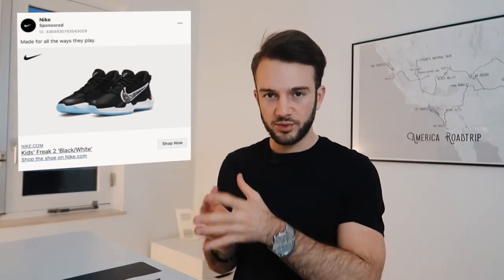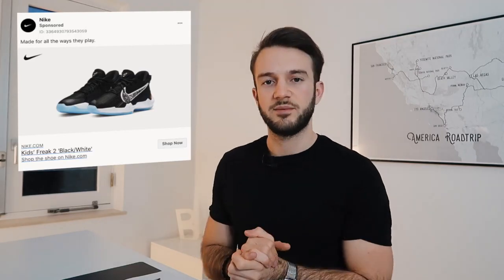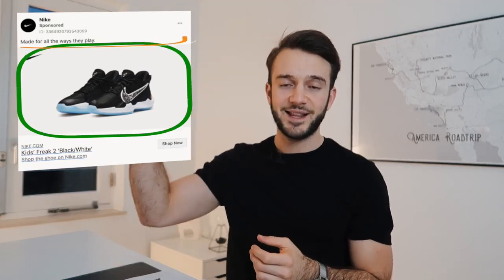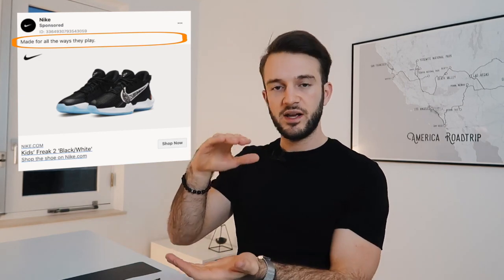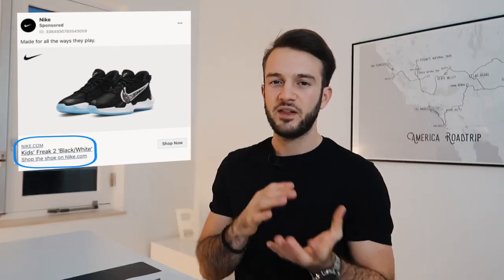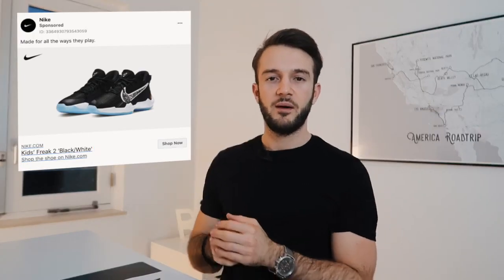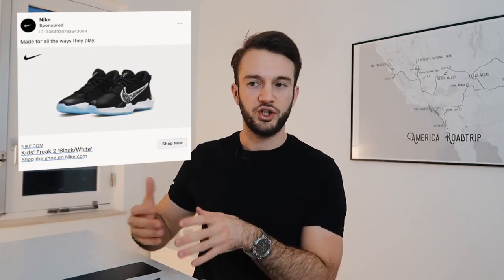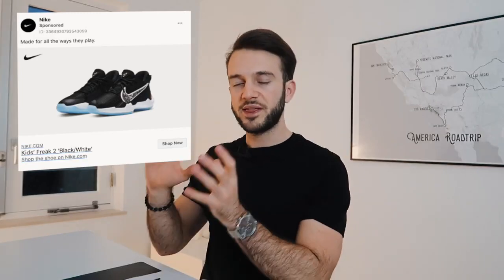How To Create High Converting Facebook Ads